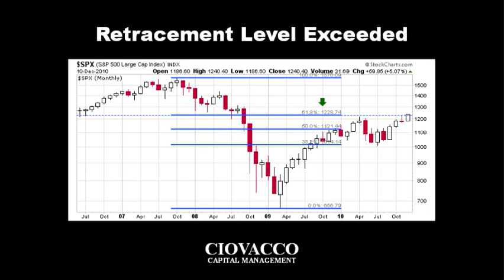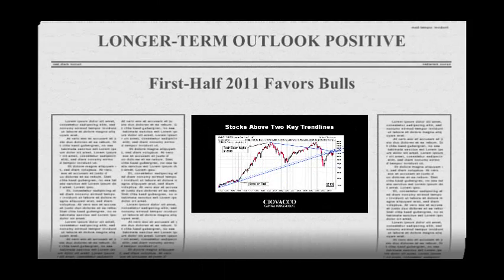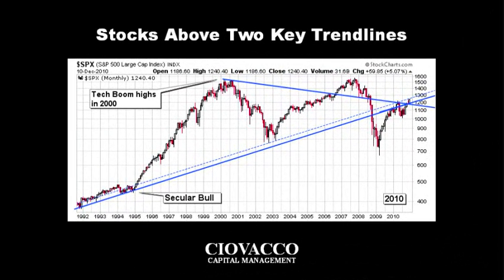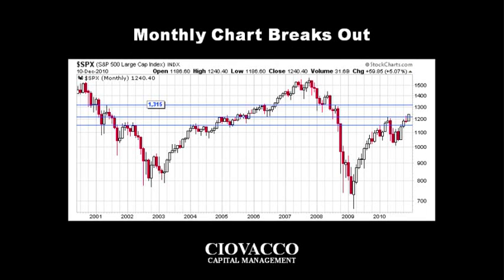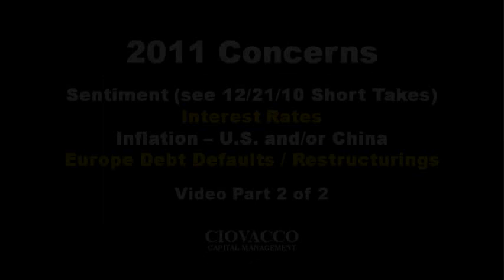2011 Stock Market Outlook Part II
The video, stock market outlook 2011, covers short and long-term technical analysis set-ups which favor bullish outcomes for investing in 2011.  Money manager Chris Ciovacco discusses long-term trends, Fibonacci retracement levels, and the importance of recent action near moving averages.  The stock market outlook 2011 reveals concerns for investing in 2011 related to interest rates, investor and advisor sentiment, and inflation.